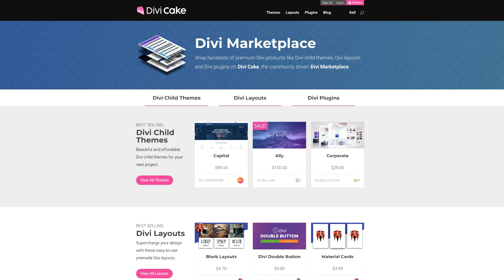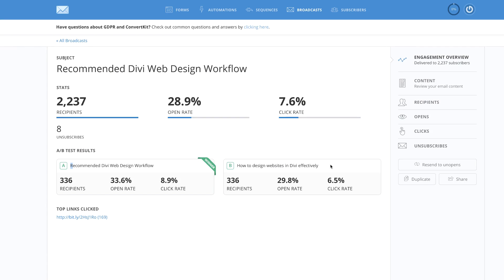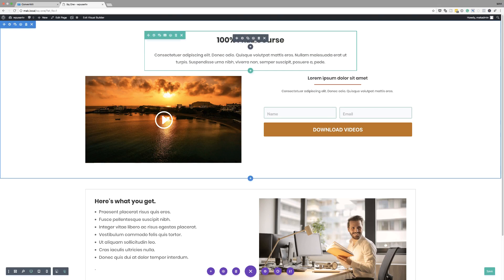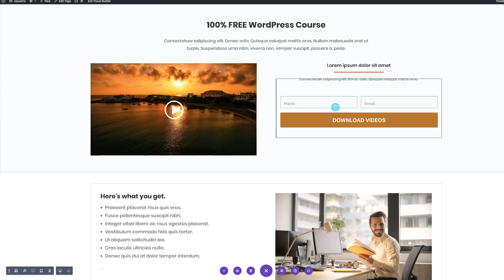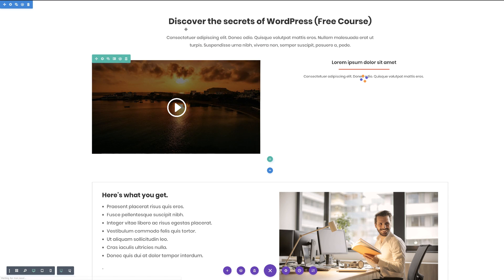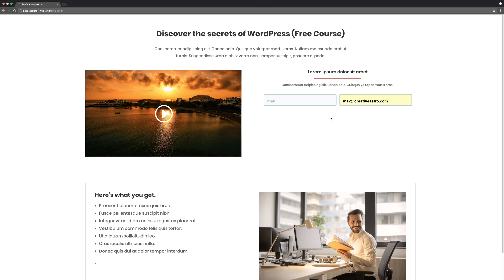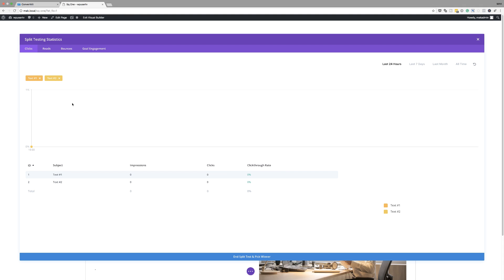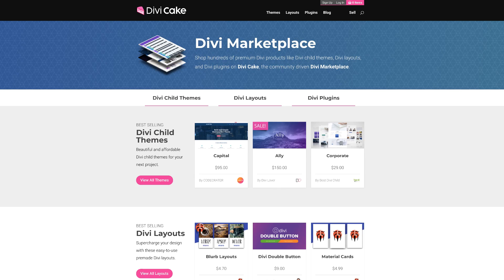How to make a squeeze page with WordPress - Divi Leads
Divi Leads

In this video,  how to make a squeeze page with WordPress and Divi Leads.